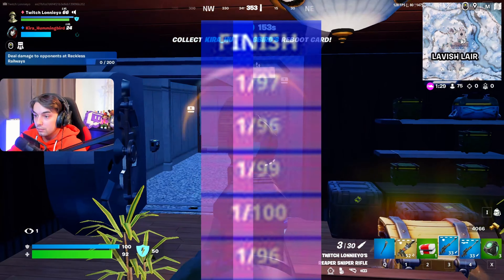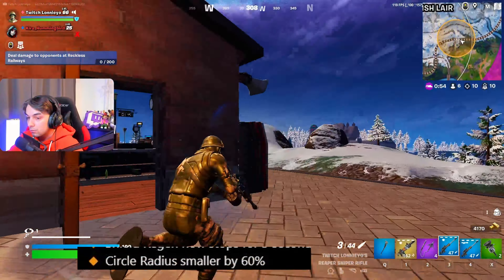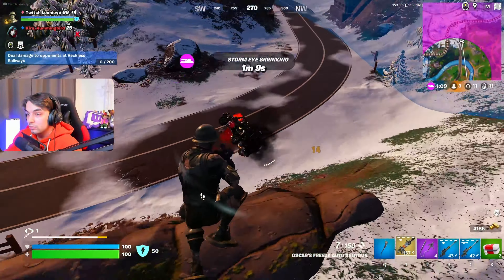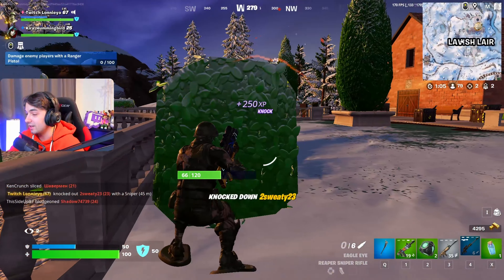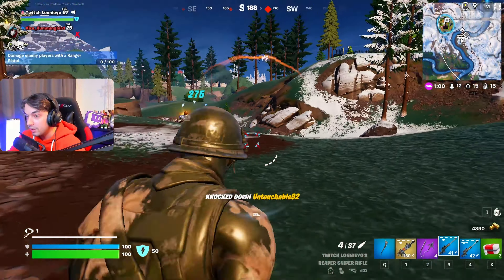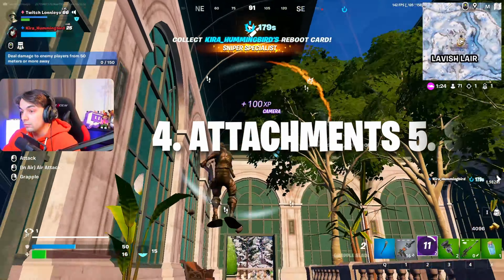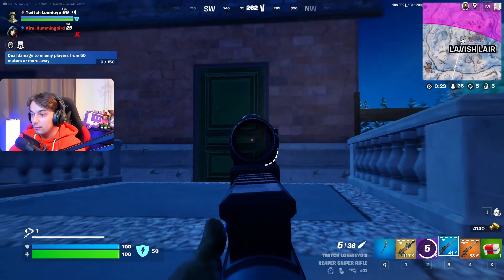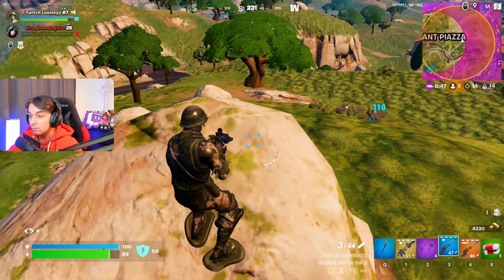DOUBLE Sniper Rifle Loadout - A Legit Build. (Fortnite Chapter 5)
Medallions & Striker AR nerfed, now THIS is THE META BUILD
Intro: 0:00
Patch Notes: 0:21
Loadout: 4:15
Attachments: 7:26